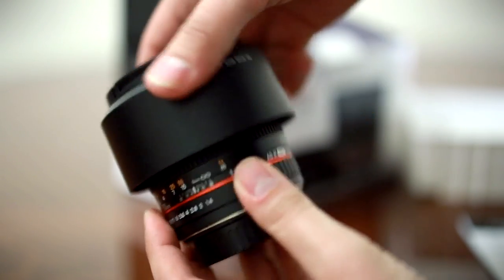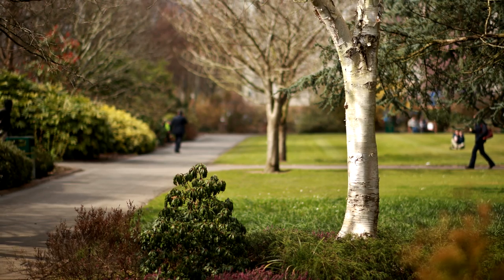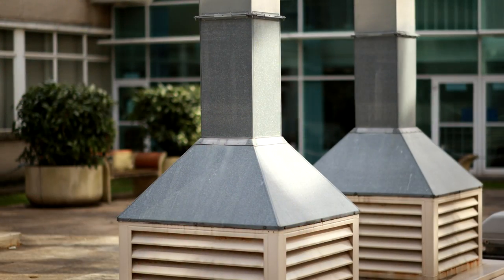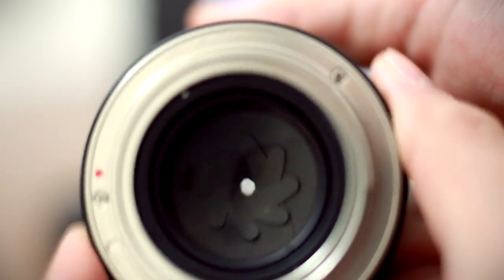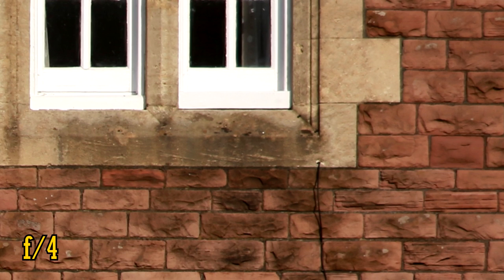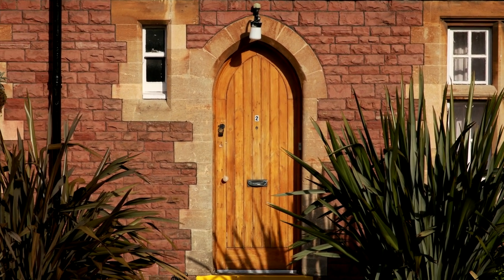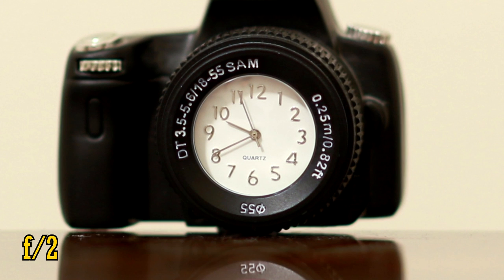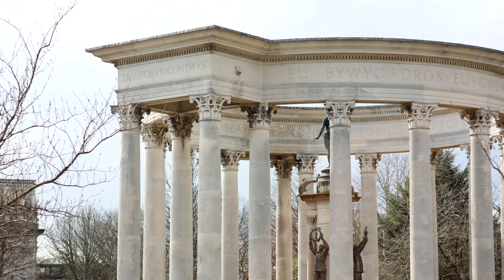Samyang 85mm f/1.4 IF UMC lens review with samples (full-frame and APS-C)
Today I'm taking a look at Samyang's very popular 85mm f/1.4 lens - it's got a reputation for being excellent value for money, if you're ready to try manual focus.

All photos and video taken by me on Canon 6D and 70D cameras.